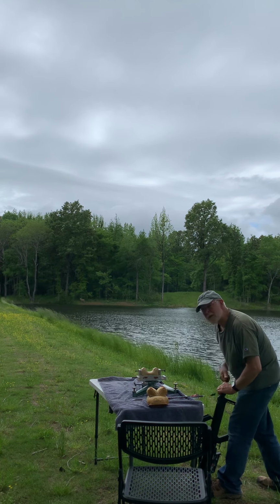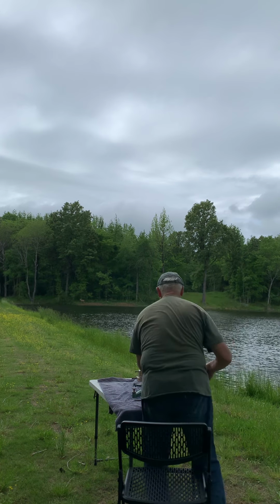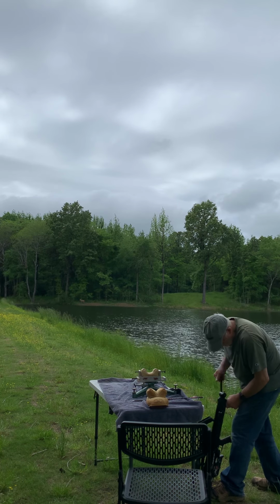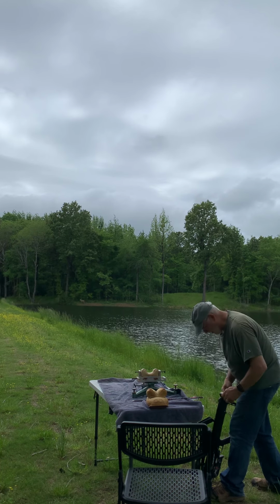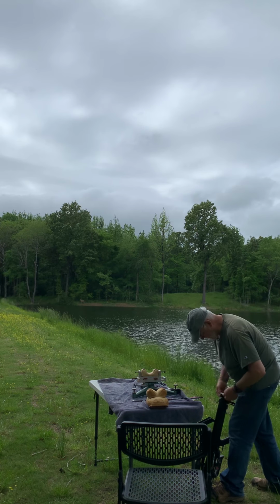X1 @ 101 Yards